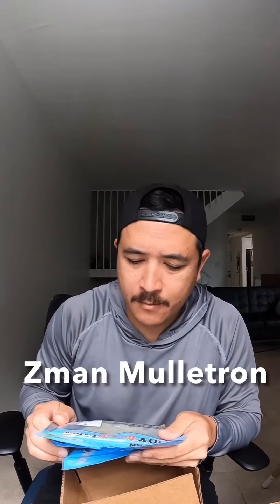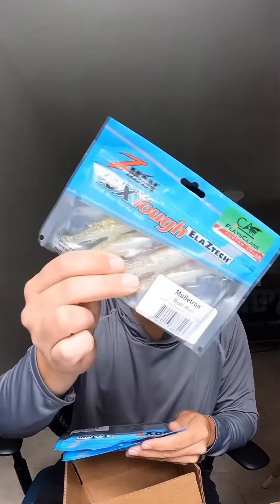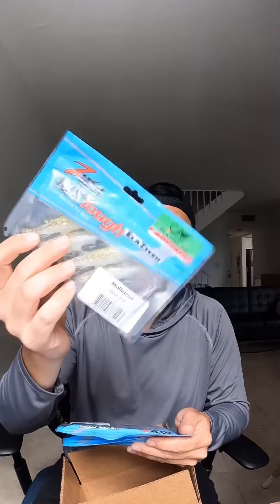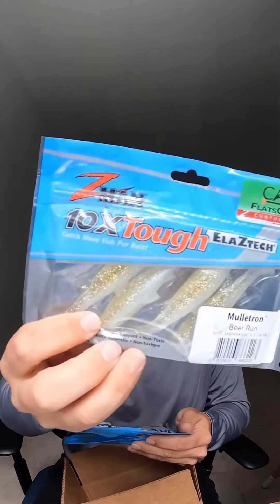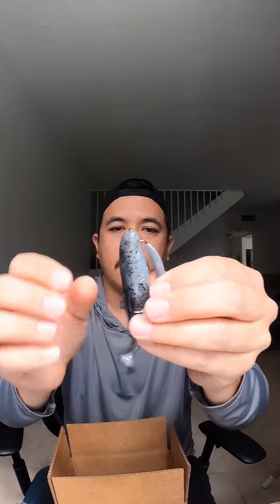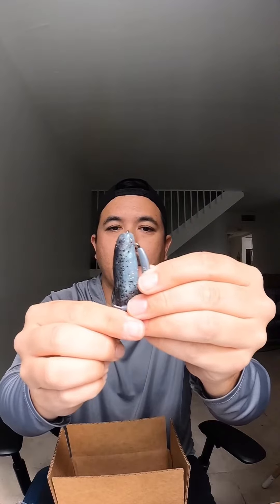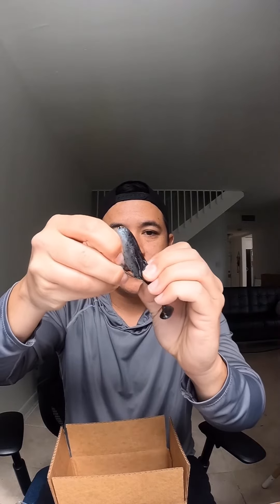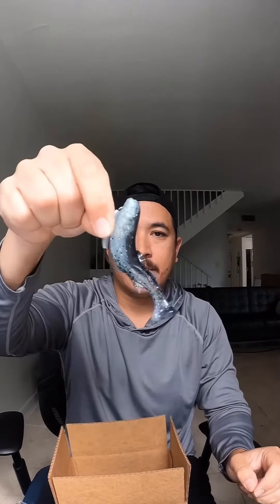Z-MAN MULLETRON LB “loose body” & ZWG UNBOXING!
What do you guys think?